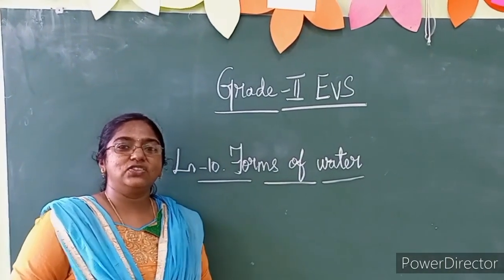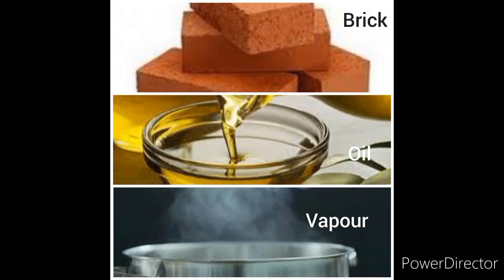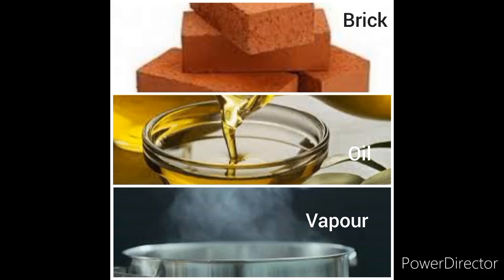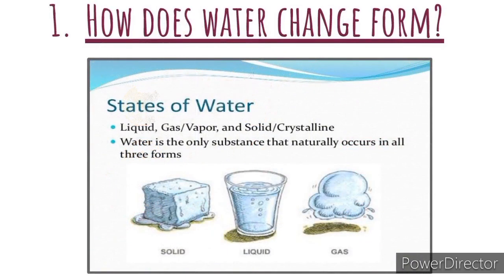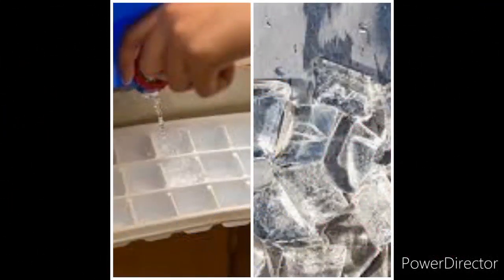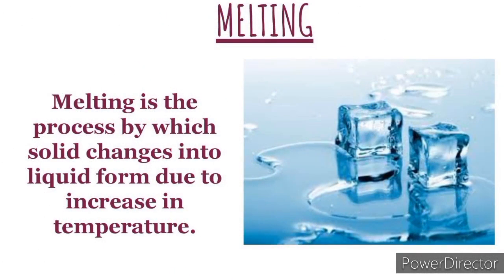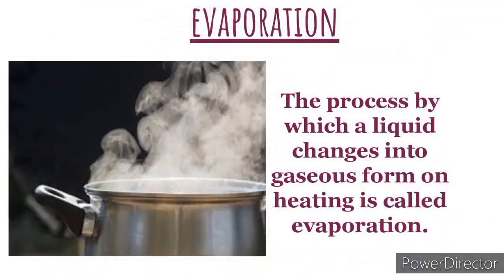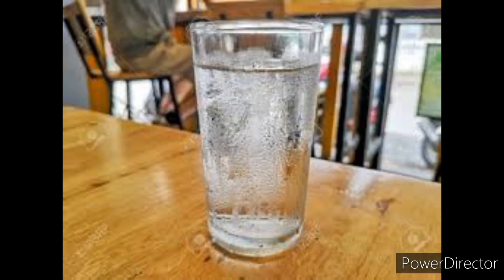Cl2 - EVS - Ch 10 - Forms of water- How does water change form?- 10/1